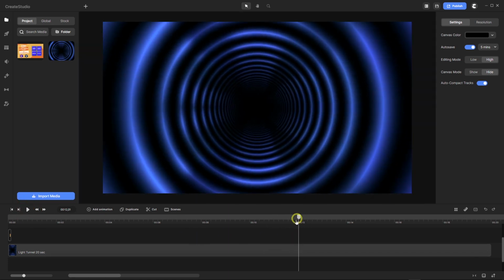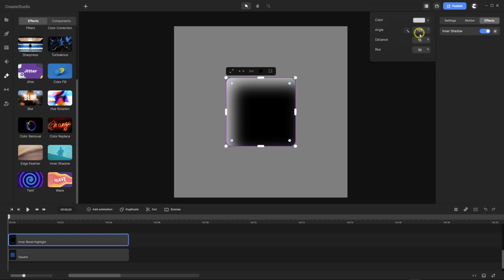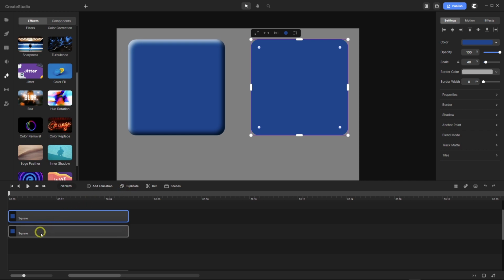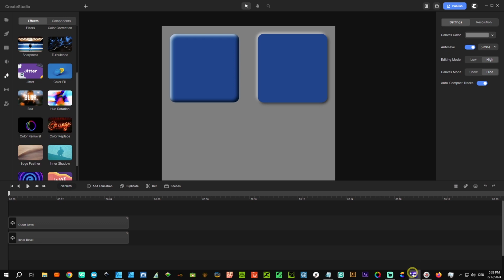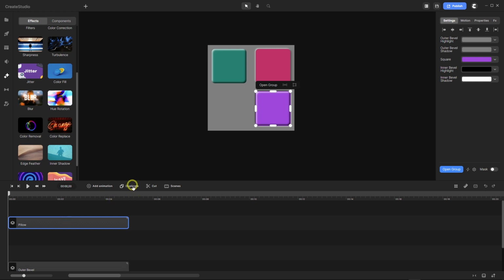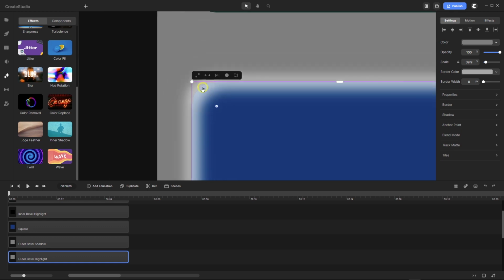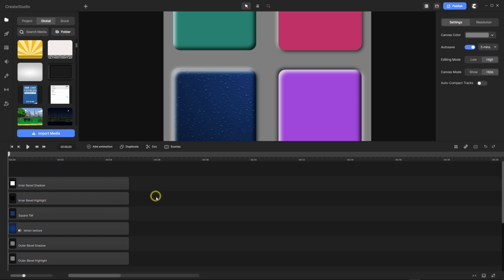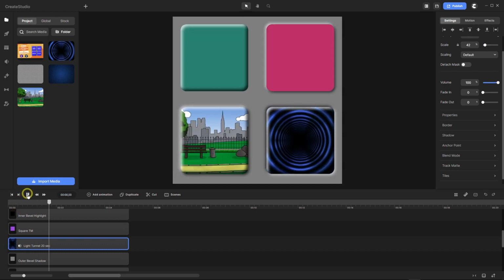How to create a Bevel / Emboss Effect in CreateStudio 3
In this tutorial I will show you how to create a Bevel / Emboss Effect in CreateStudio 3.
I will also show you how to add Textures, like Images and Videos, to Shapes with these Effects.

0:00 Intro
0:06 What's this Tutorial is about
0:18 The Freebies
2:13 Inner Bevel, Outer Bevel, Pillow and Emboss
31:06 The Principle in 5 Minutes
33:20 Outro

The FREEBIE to this Tutorial is a "Light Tunnel" Background Video. You can download this Video from my Google Drive with this Link: